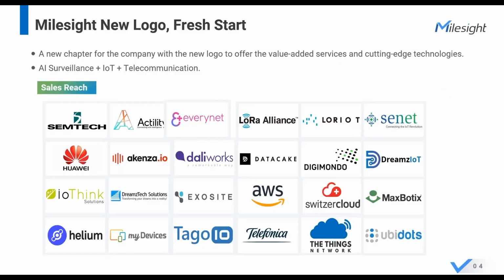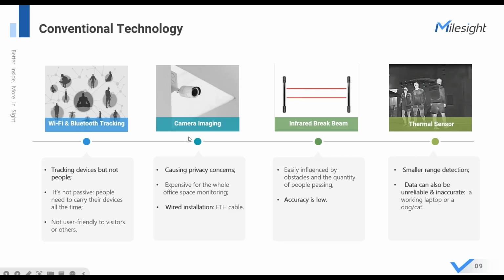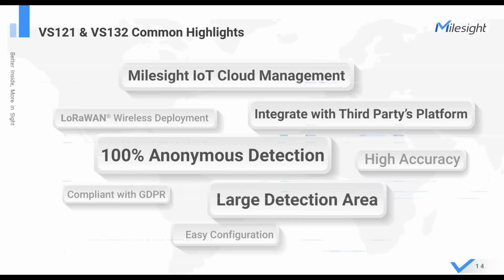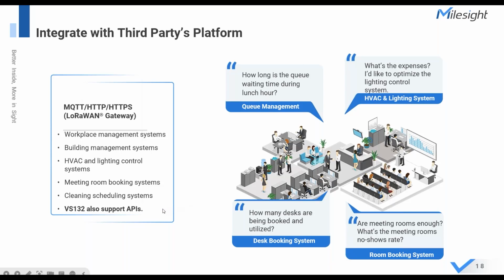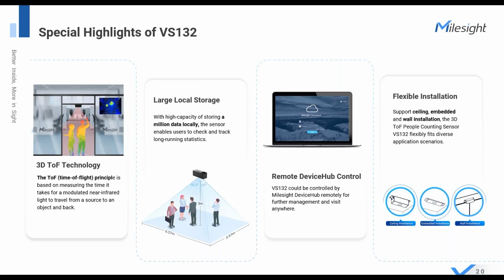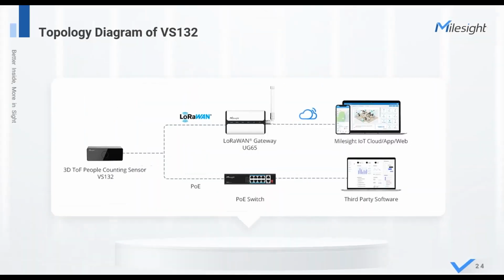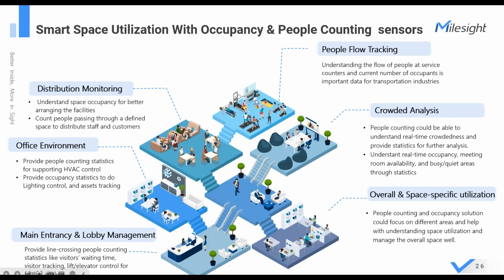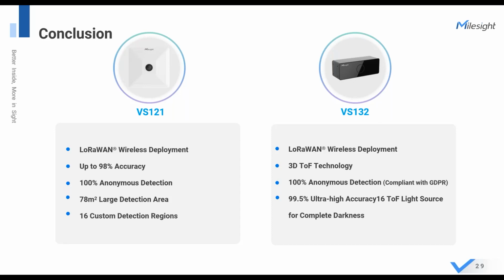Webinar | Optimize Space Utilization with Occupancy & People Counting Solution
Space utilization relies on many metrics especially space occupancy, and line-crossing people counting statistics. The accurate detection of those metrics could be able to allow for improved strategic decision making, identification of opportunities for cost reduction, simplified space planning, and further analysis.

this webinar will provide you Milesight Smart Space Utilization Solution with Milesight AI Workplace Occupancy sensor VS121 and 3D ToF People Counting sensor  to obtain those required statistics in an accurate and 100%-anonymous way, the sessions of the webinar are listed below,
1. Company Introduction
2. Background
3. Milesight Smart Space Solution
4. Applications
5. Conclusion & Q&A